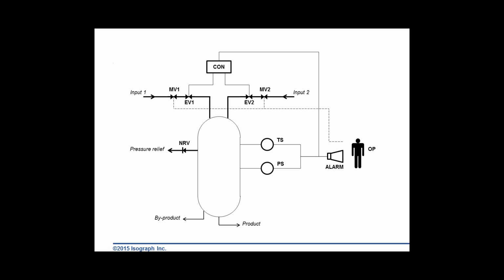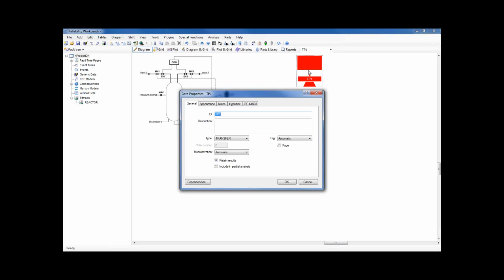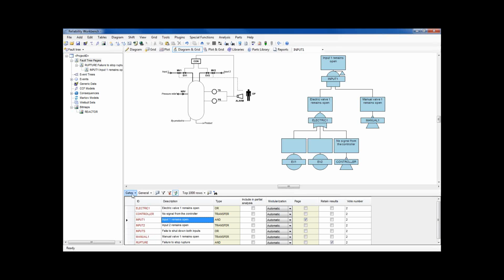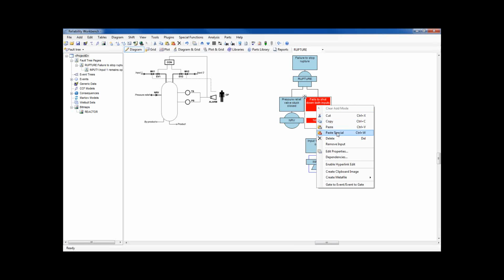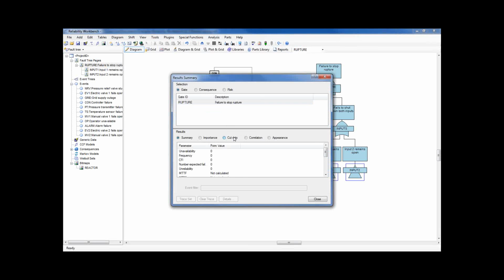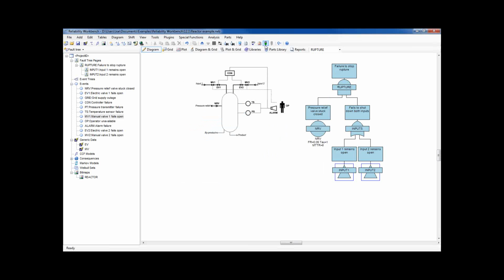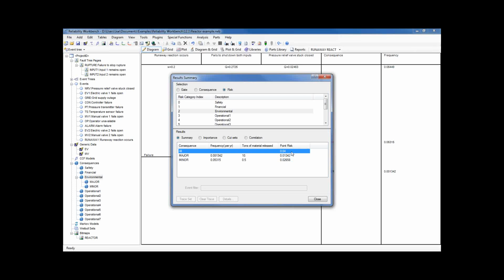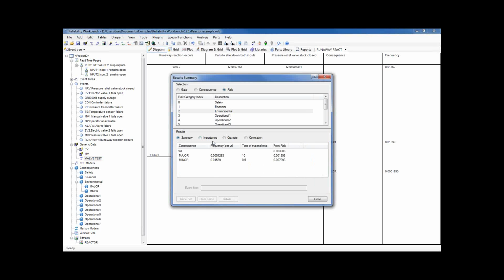2015 03 06 11 02 Building a Fault Tree from a Schematic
Great example on how to build a fault tree from a systems schematic